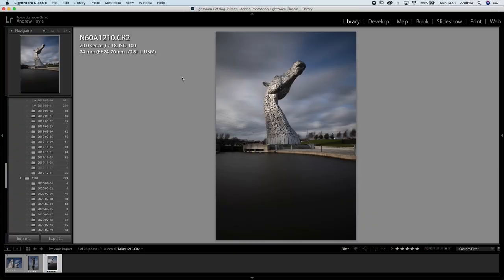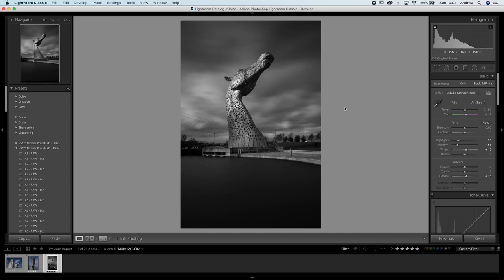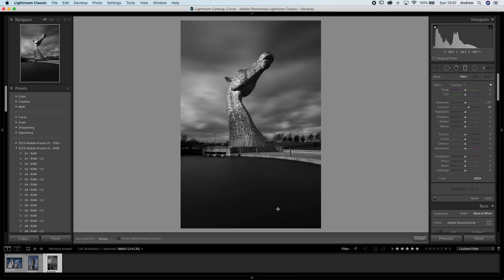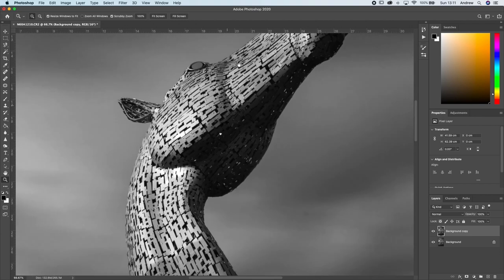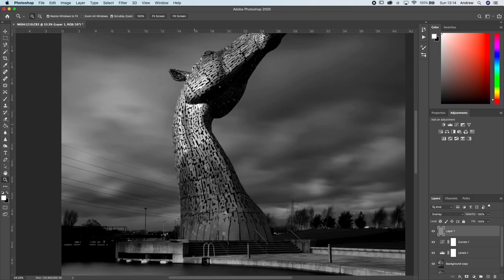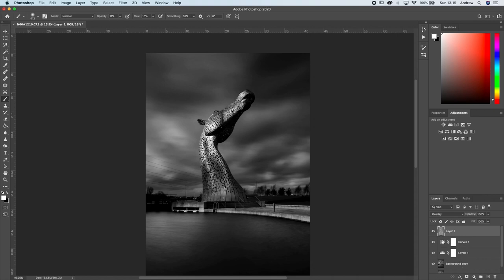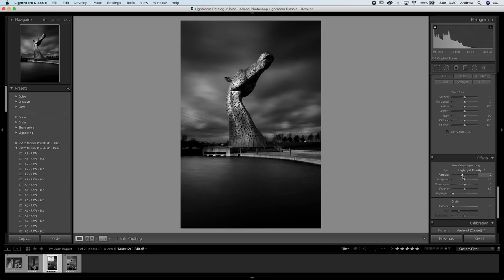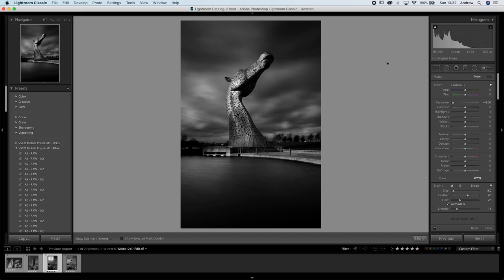Black and white photo editing tutorial: Tips for Lightroom and Photoshop!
Here's how I create dramatic, moody, low-key black and white images using Lightroom and Photoshop.

This week I visited the Kelpies sculptures in Falkirk, near Edinburgh. They're amazing structures and lend themselves really well to black and white shots. I also used long exposures to get cloud motion in the sky.

I show how I process my images first in Lightroom, before taking them over into Photoshop for some additional dodge and burn work.